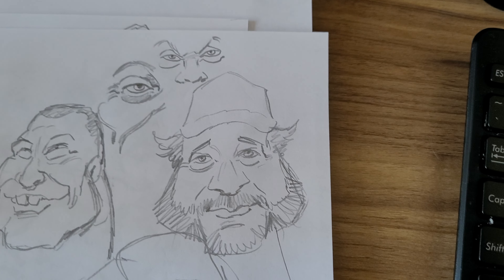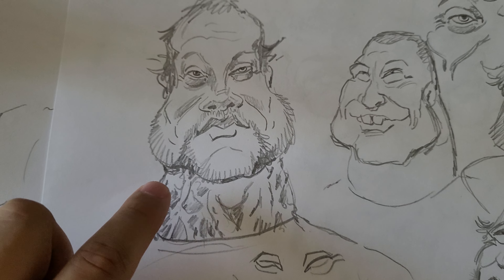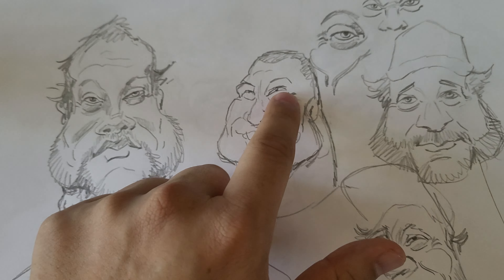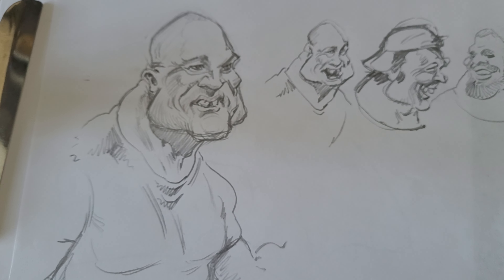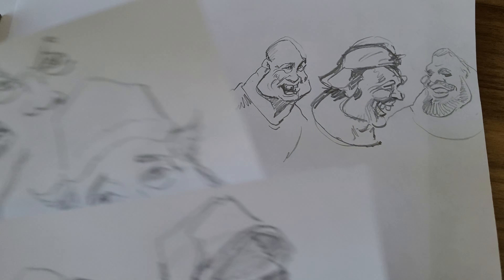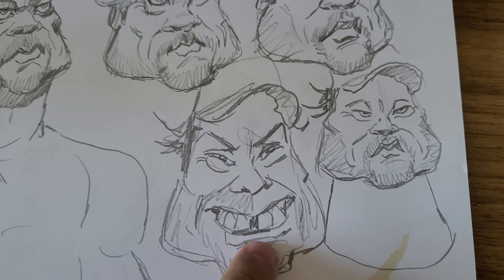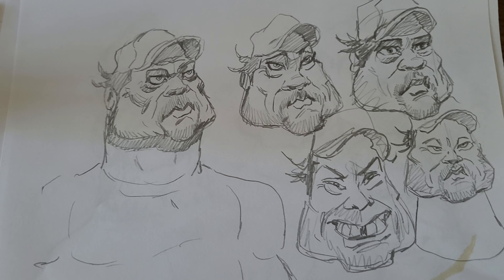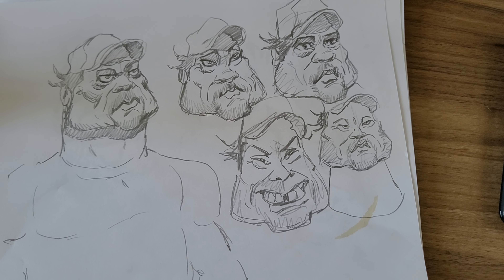Caricature: Devon Larrat study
I am sharing my studies of Devon Larrat.
Link to my Caricature book
Link to my other books:
-Hard cover premium pages
-Hard cover non premium